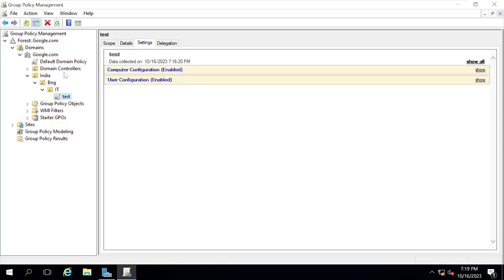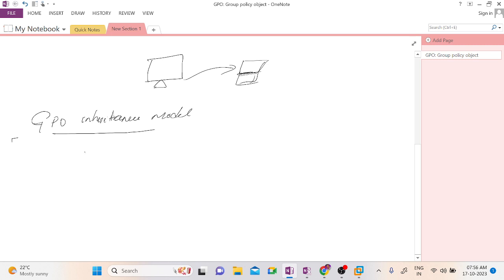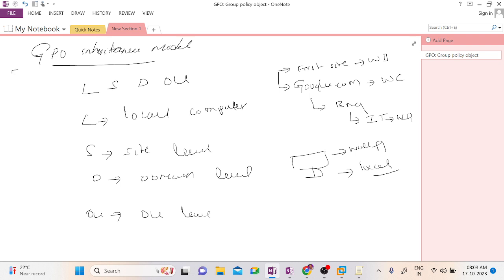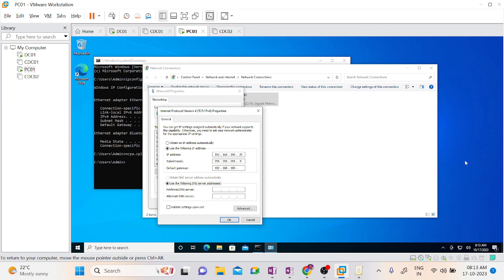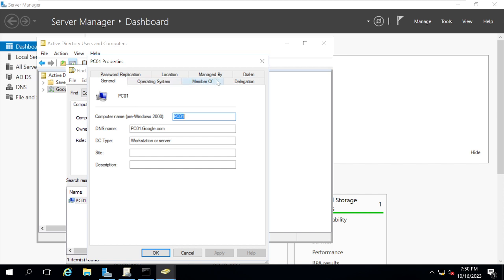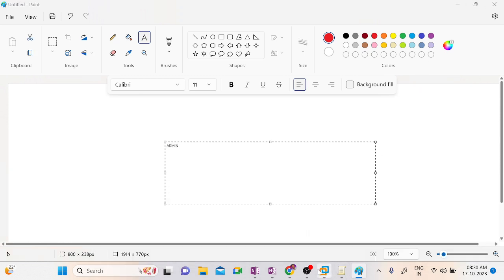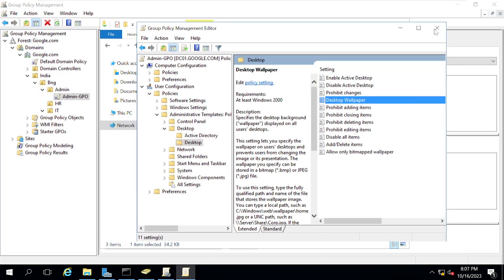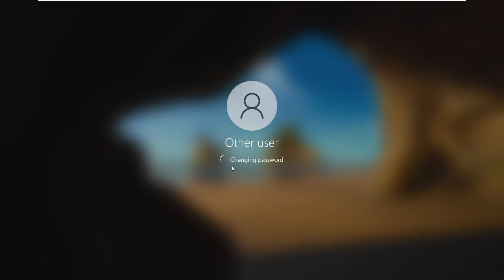What is GPO and How to Create GPO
What is GPO, GPO Inheritance, conflict Handling, Create and apply GPO